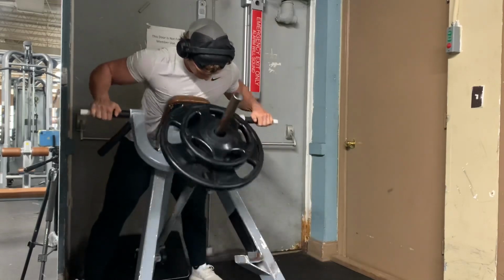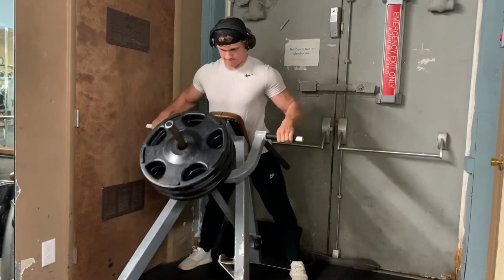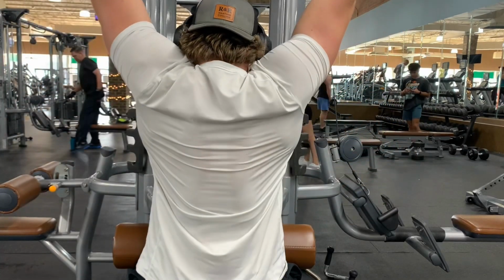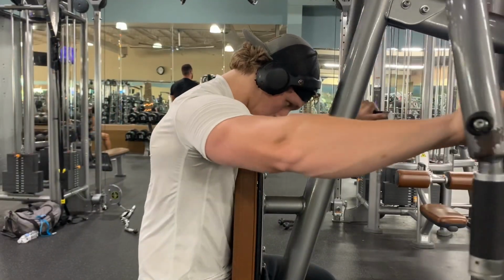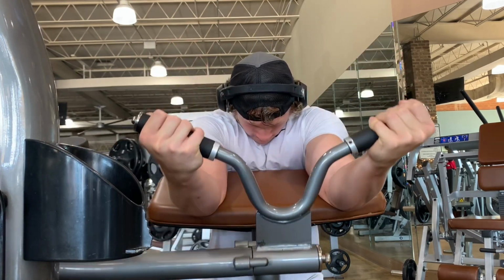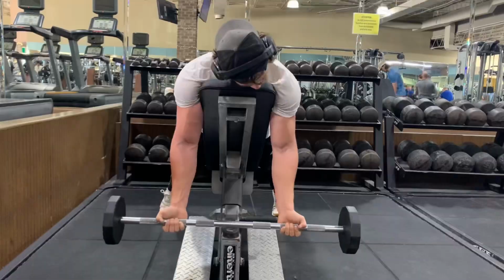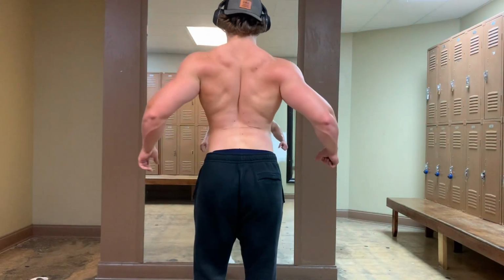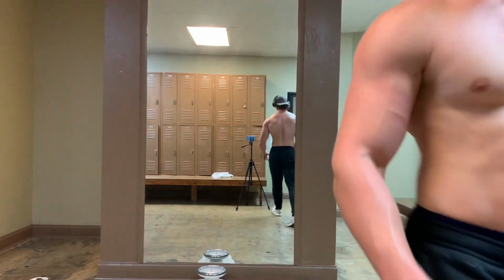Pull day commentary | Watch For Gains